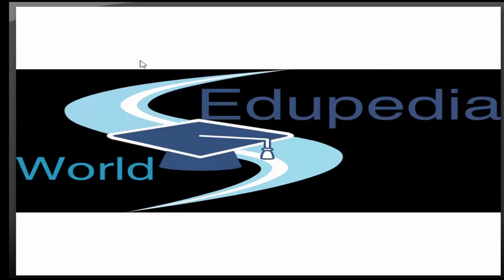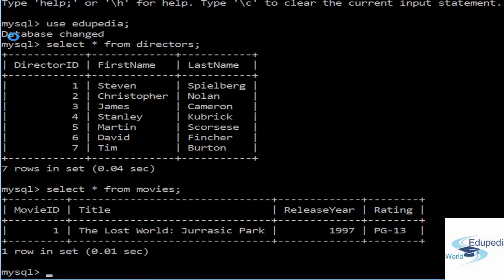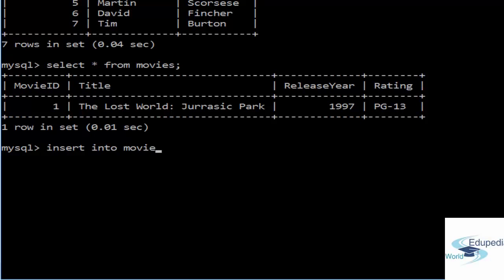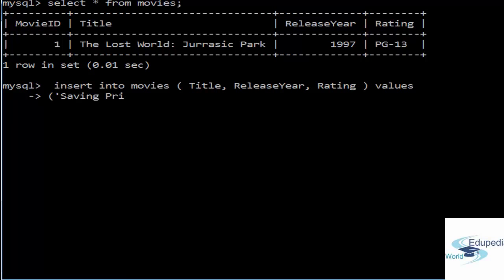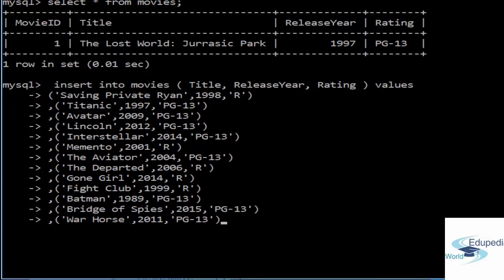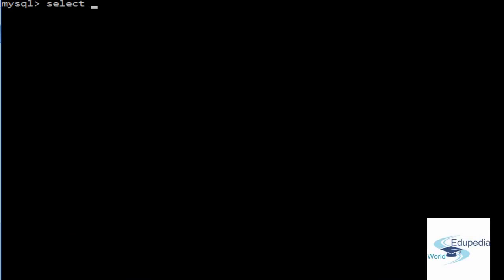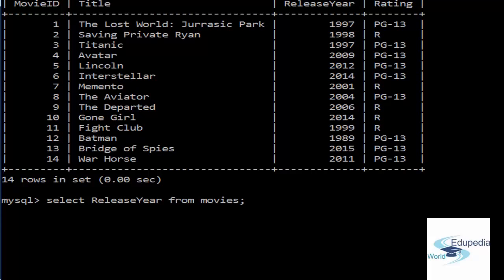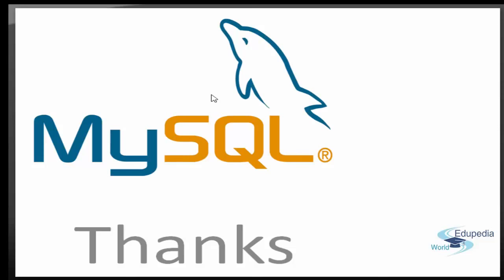DBMS | MySQL | Insert into Rows | Creating Multiple Rows | Part 3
COMPUTER -APPLICATION:DBMS
MySQL | INSERT INTO ROWS  |  Part 3

COURSE-OUTLINE :
INSERT MULTIPLE ROWS IN MYSQL